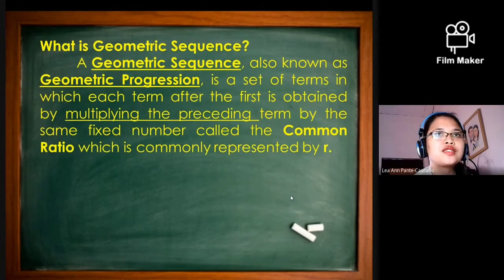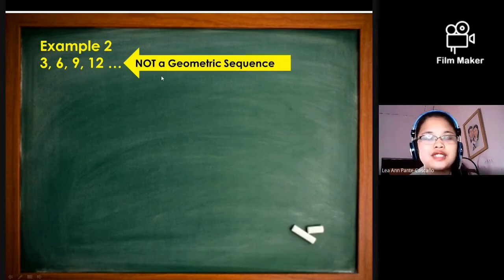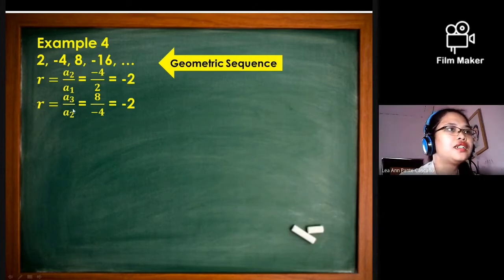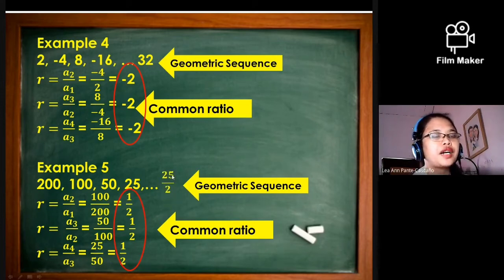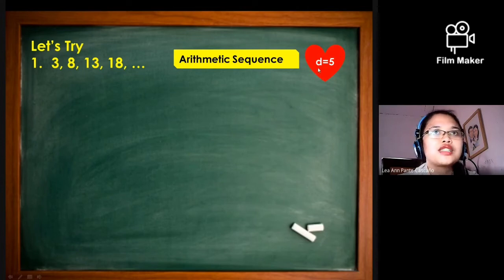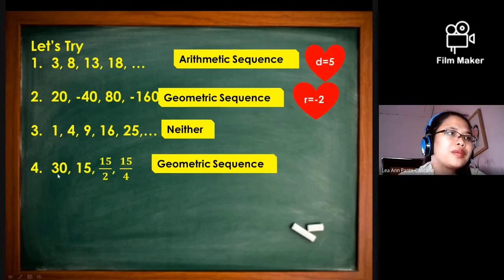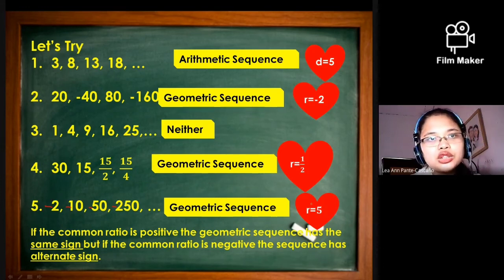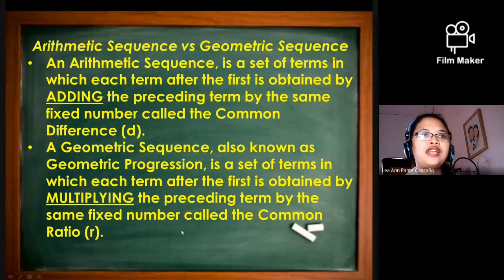Geometric Sequence VS Arithmetic Sequence Q1 W3